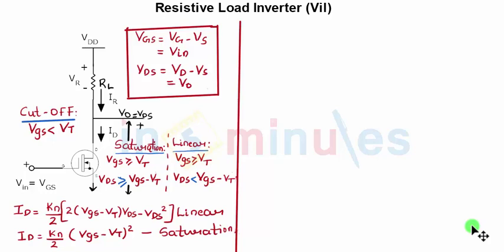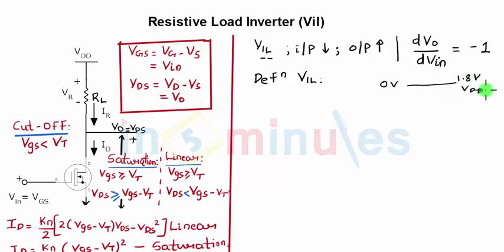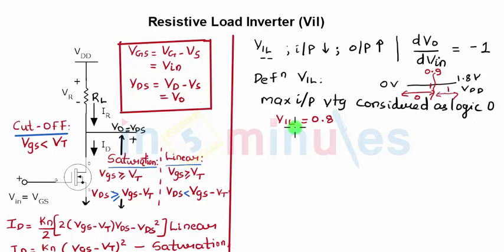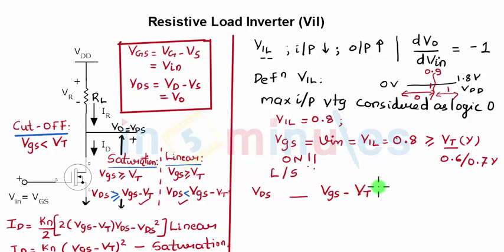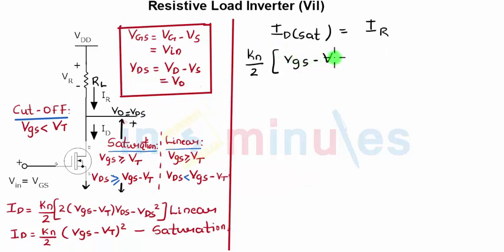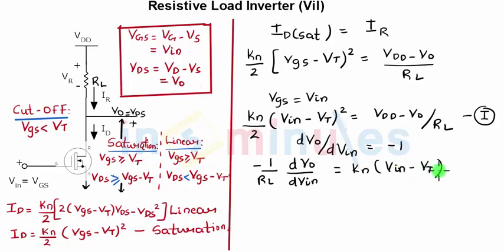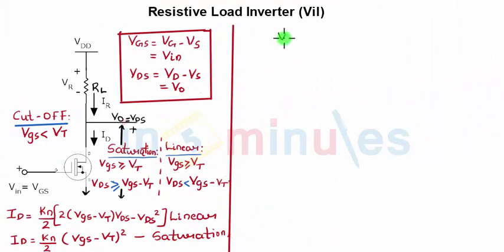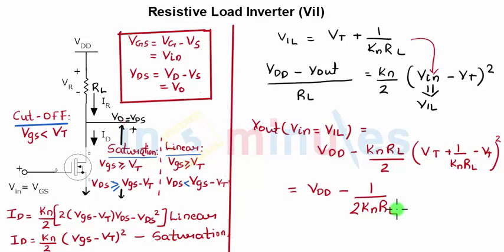Module2_Vid9_Resistive Load Inverter - Vil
Hi All,

This video basically covers the Resistive Load Inverter - Vil

Through this clip you will learn to find the region of operation while finding Vil for resistive load inverter and also find the expression of Vil for resistive load inverter